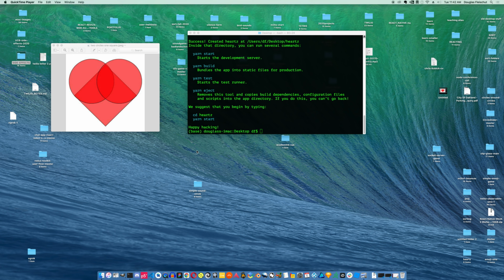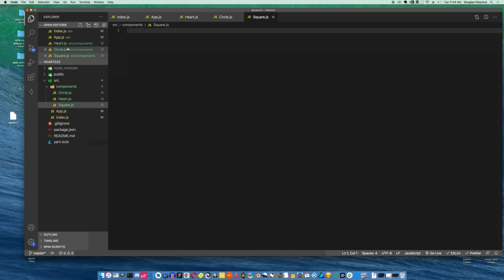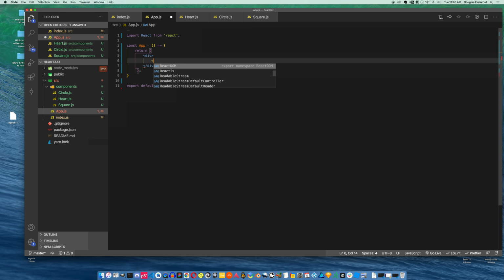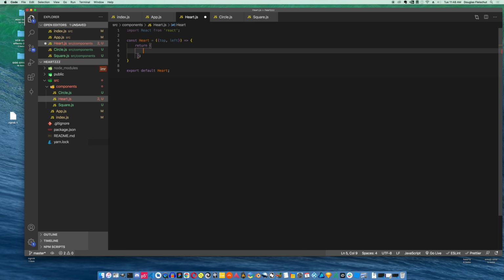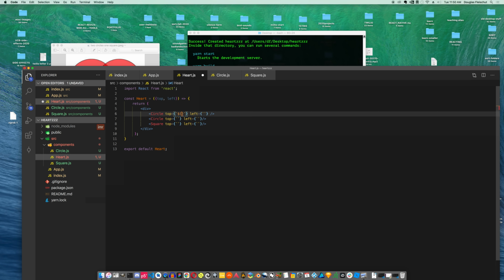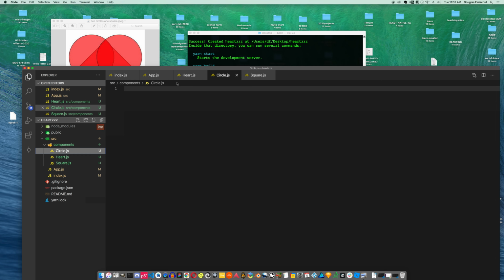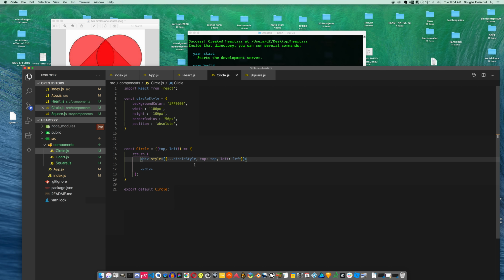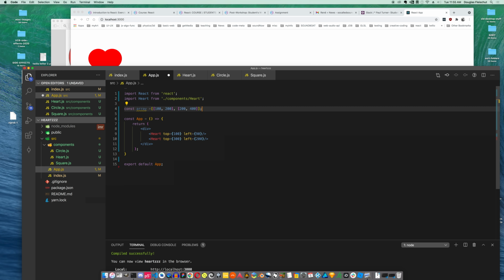quick react hearts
a super quick live coding run through of converting a simple shape in html and css into a simple shape in react.